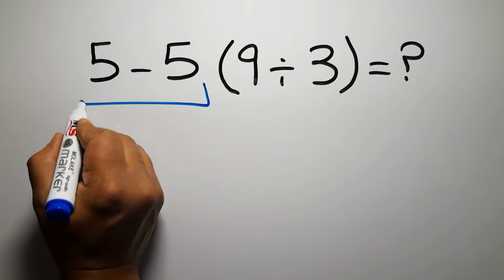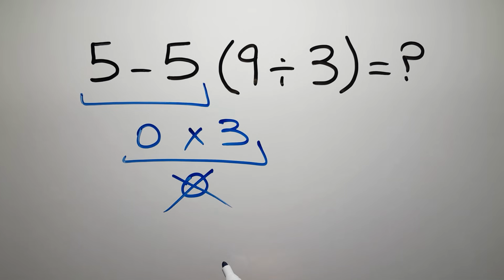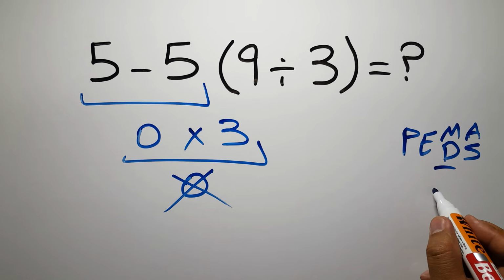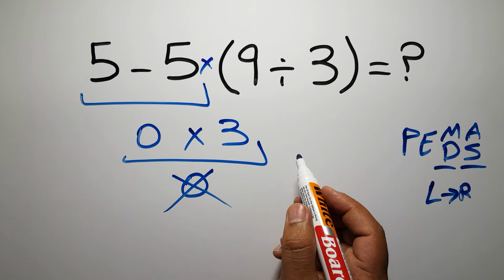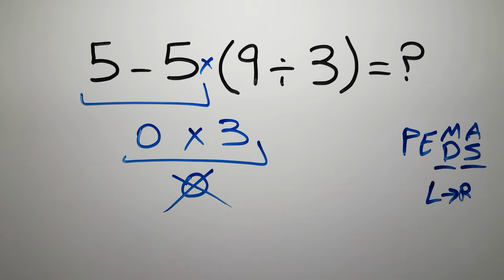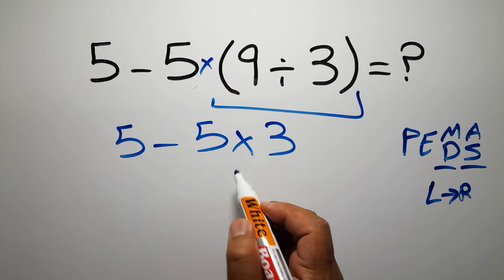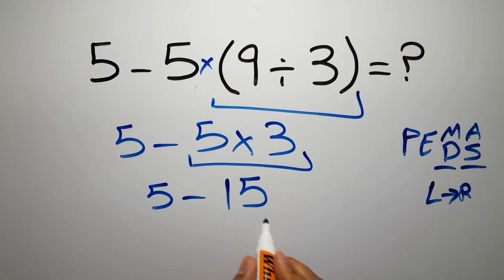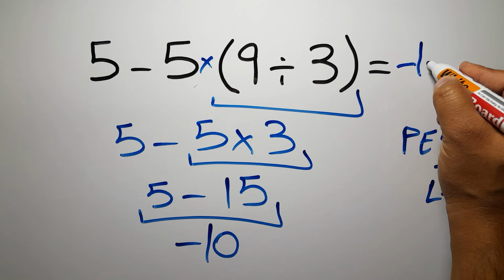Is Your Math Brain Ready for This Challenge?